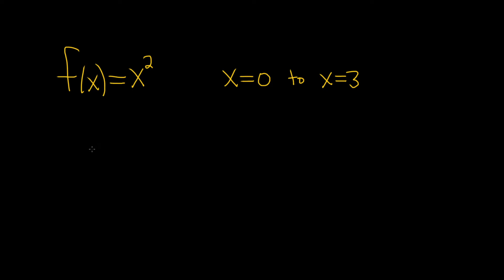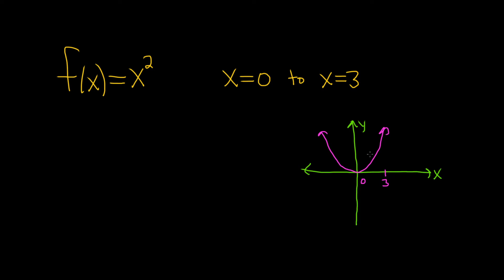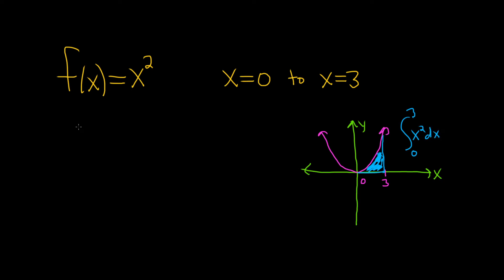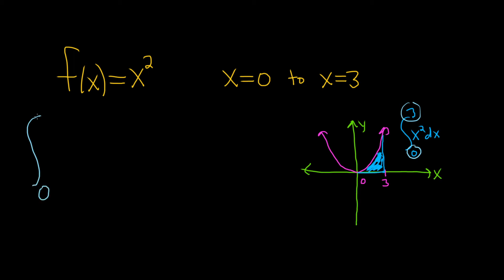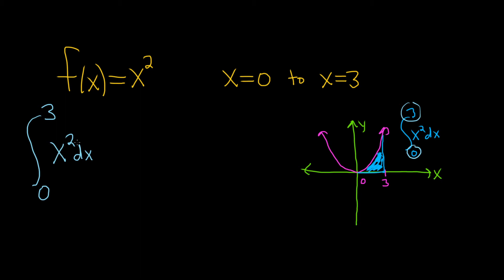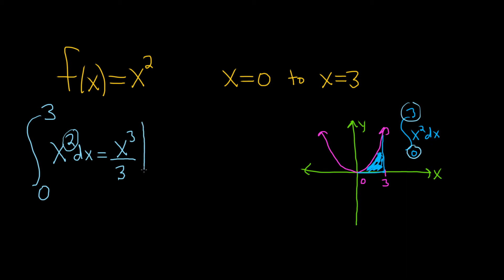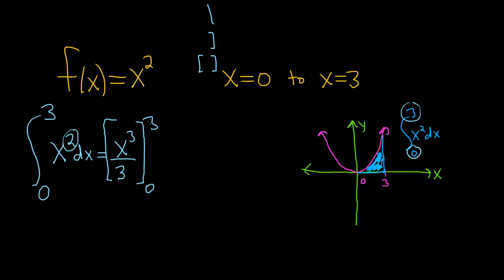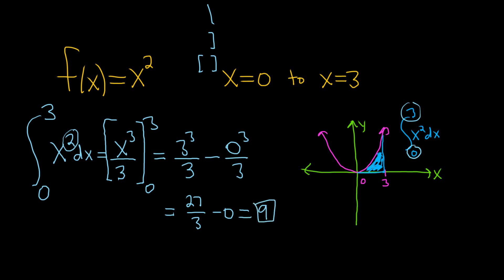Learn How to Find the Area Under the Graph of x Squared using a Definite Integral